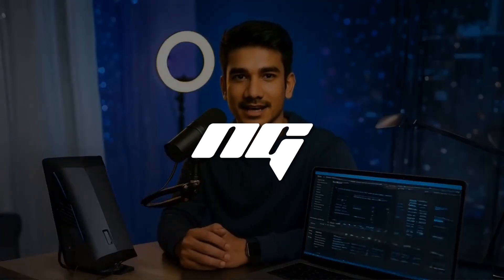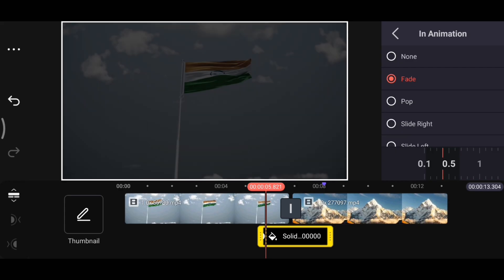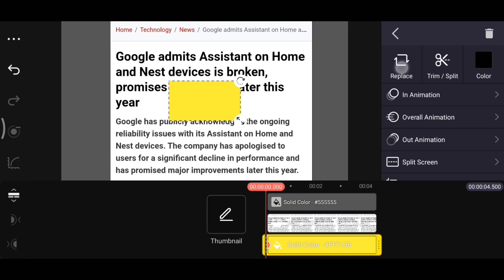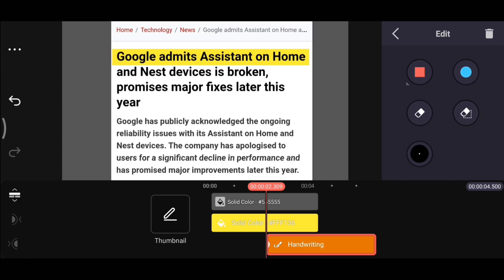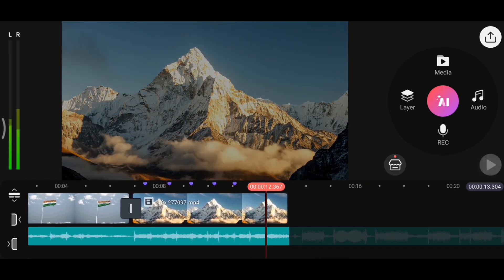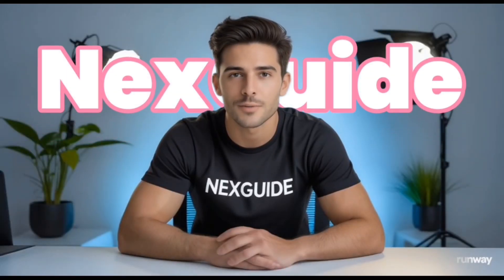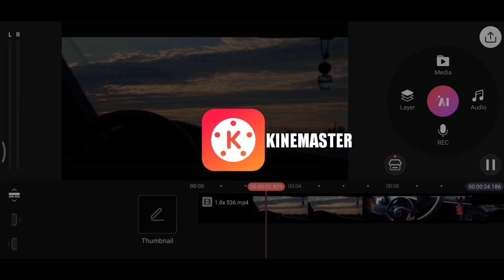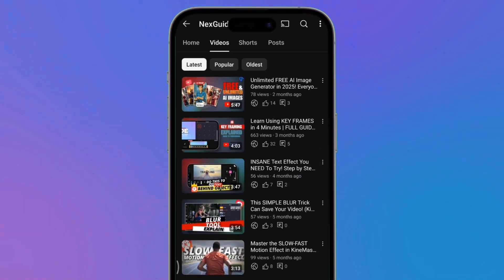[EP 01] Top 8 Kinemaster TRICKS & HIDDEN Features You Must know! 2025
Best Kinemaster tips and tricks 2025 | kinemaster for beginners | kinemaster hidden features | kinemaster tutorial | kinemaster editing tips | kinemaster video editing tricks | Mobile video editing

In this video, I will share 8 powerful Kinemaster tips and tricks that will make your video editing faster, easier, and more professional. Whether you are a beginner in Kinemaster or already editing videos on mobile, these hidden features and shortcuts will save you time and will help you to level up your editing skills..

👇What You'll Learn 👇

0:00 Intro
0:22 Fade Out animation in the middle of the video.
2:15 Easiest way to fit layers to the screen.
2:44 Text highlight effect.
5:36 Use of Book marking feature
6:52 How to make PNG's.
8:19 Playback Projects in full screen.
8:53 How to Get Unlimited Images and Videos.
9:52 Use of Kine file
11:09 outro

This video is explained using a digital avatar for easy understanding.